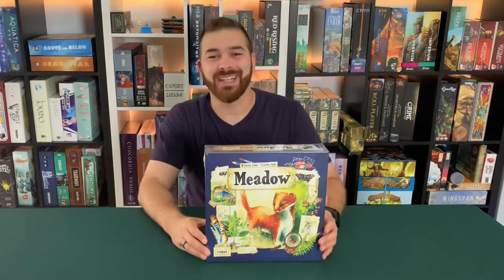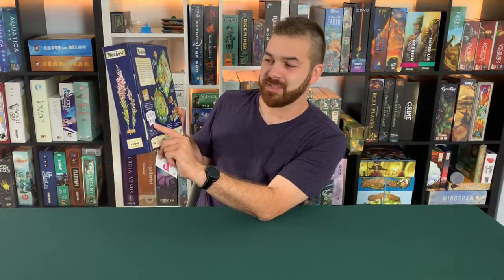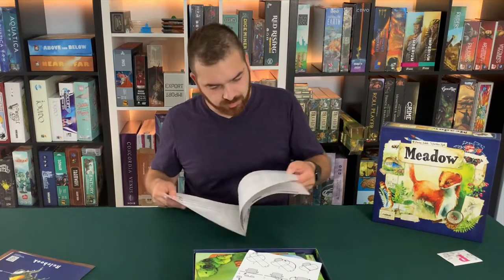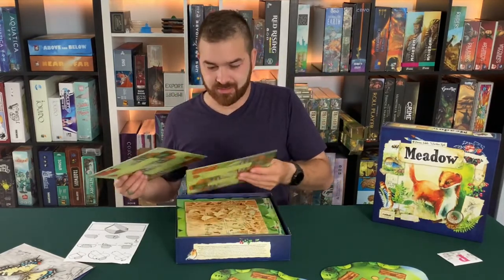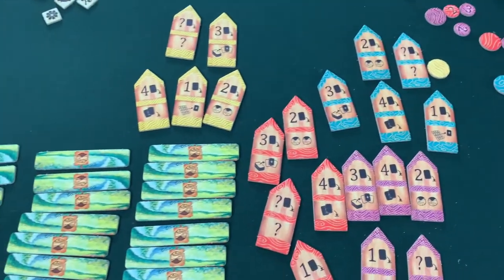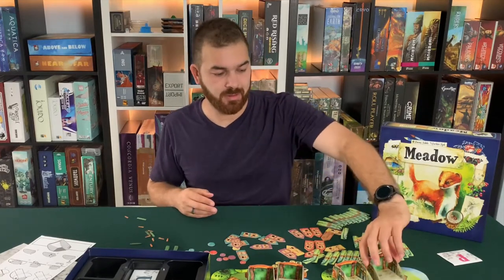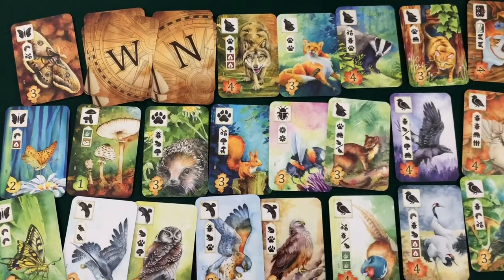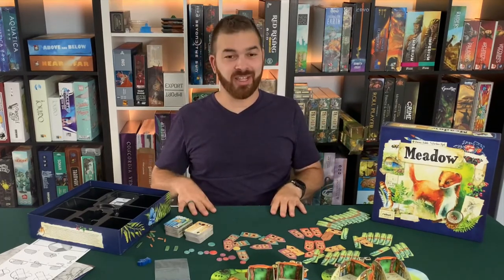Unboxing Meadow with Chris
Unboxing Meadow (2021) with Chris

Designer: Klemens Kalicki
Artist: Karolina Kijak + 1 more
Publisher: Rebel Studio + 3 more

Meadow is an engaging set collection game with over two hundred unique cards containing hand-painted watercolor illustrations. In the game, players take the role of explorers competing for the title of the most skilled nature observer. To win, they collect cards with the most valuable species, landscapes, and discoveries. Their journey is led by passion, a curiosity of the world, an inquiring mind, and a desire to discover the mysteries of nature. The competition continues at the bonfire where the players race to fulfill the goals of their adventures.

In this medium-weight board game for 1-4 players, you take turns placing path tokens on one of the two boards. Placing a token on the main board allows the player to get cards, but playing them requires meeting certain requirements. Playing a token on the bonfire board activates special actions (which helps to implement a chosen strategy) and gives the opportunity to achieve goals that provide additional points. Throughout the game, players collect cards in their meadow and surroundings area. At the end, the player with the most points on cards and on the bonfire board wins. (from BGG)

Our etsy store for board game upgrades